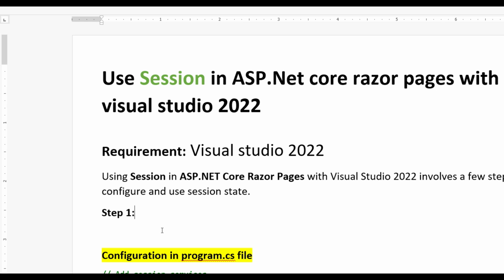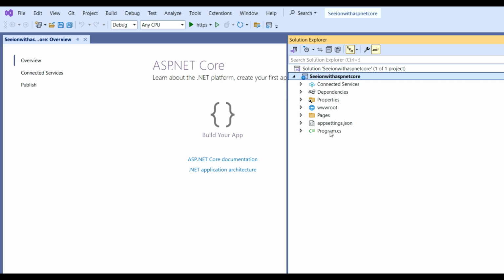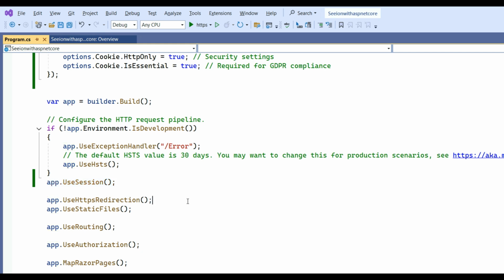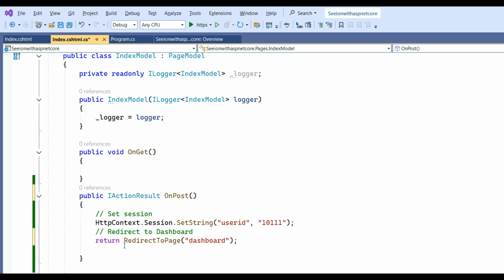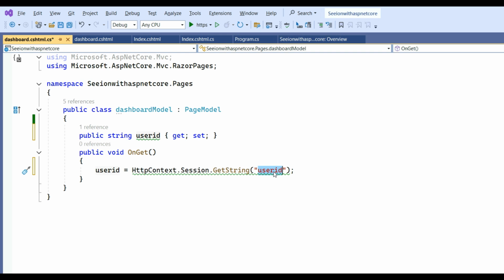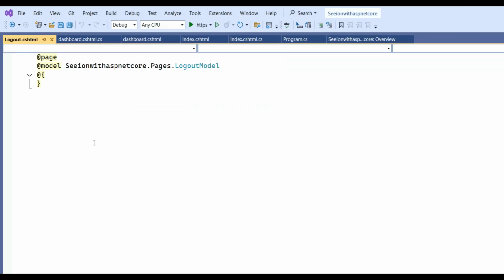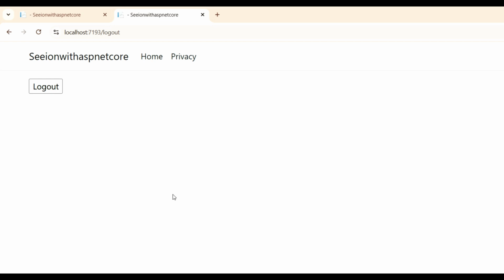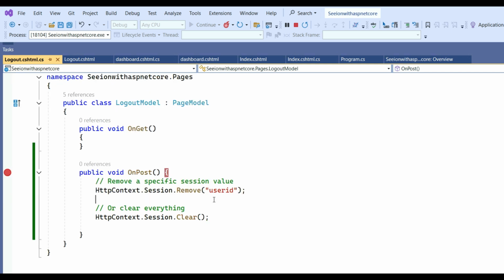Use Session in ASP Net core razor pages with visual studio 2022 | Part 15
Use Session in ASP.Net core razor pages with visual studio 2022:

 public IActionResult OnPost()
     // Set session
     HttpContext.Session.SetString("userid", "10111");
     // Redirect to Dashboard
     return RedirectToPage("dashboard");

get the session:
 public string? userid { get; set; }
 public void OnGet()

for logout:
 public void OnPost() {
     // Remove a specific session value
     HttpContext.Session.Remove("userid");

     // Or clear everything
     HttpContext.Session.Clear();